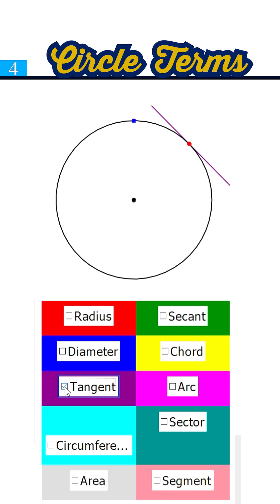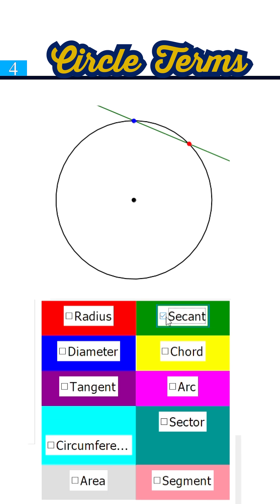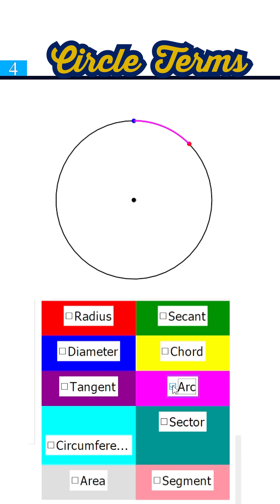Top Geometry Expert Reveals 5 Essential Circle Terms You Must Know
Learn the 5 essential circle terms you must know from a top geometry expert in this video. Brush up on your math skills with these key terms!